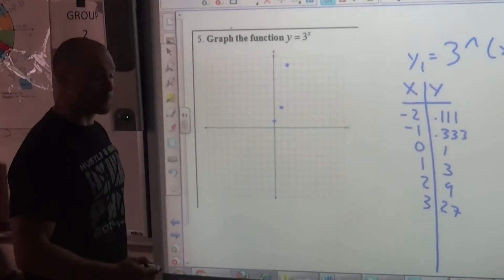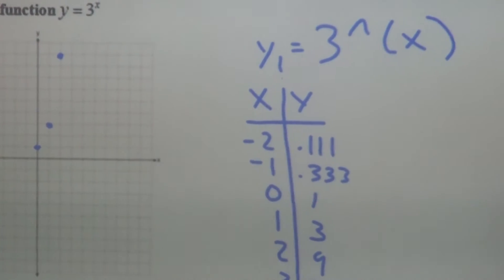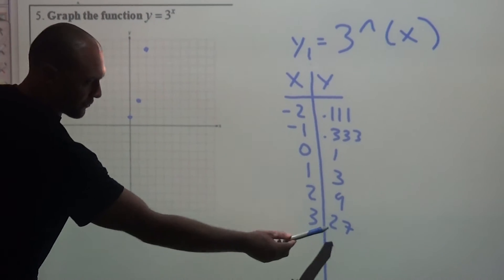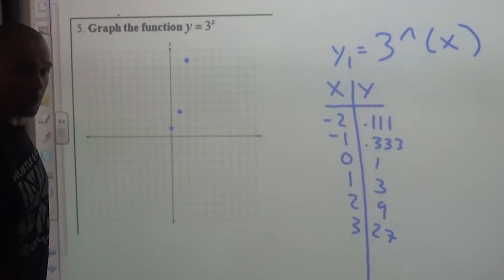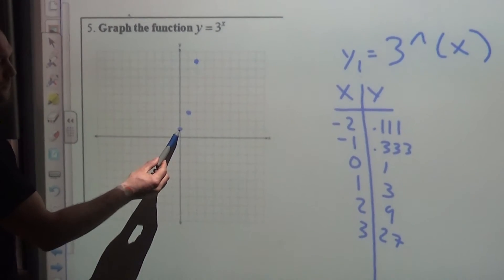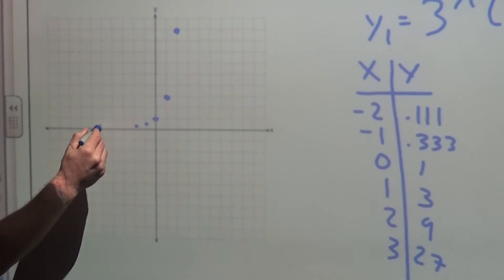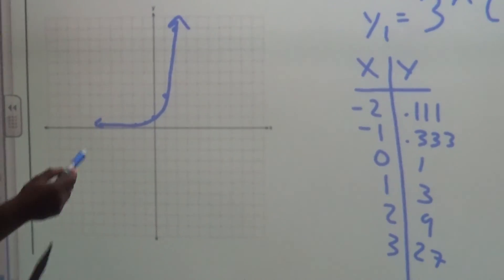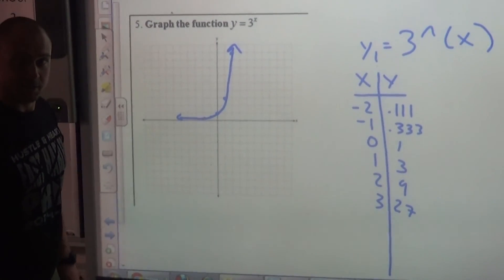Topic 16 Q5